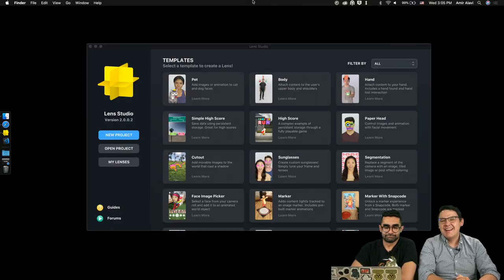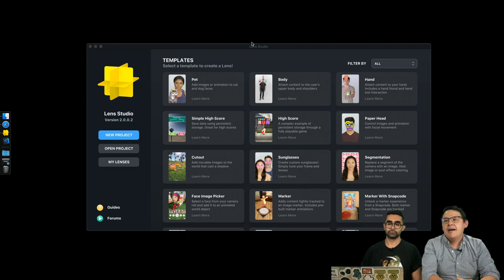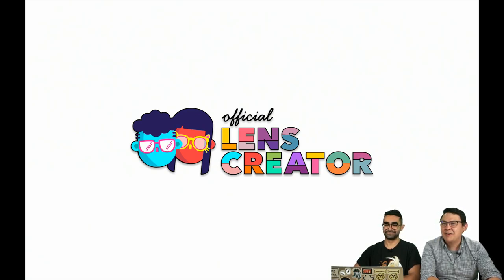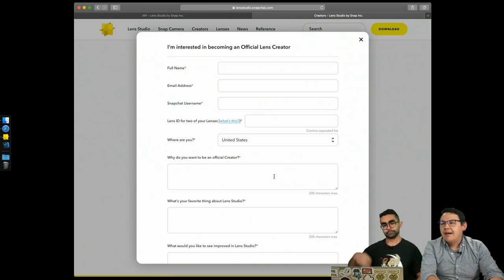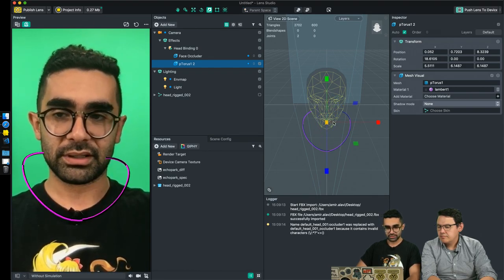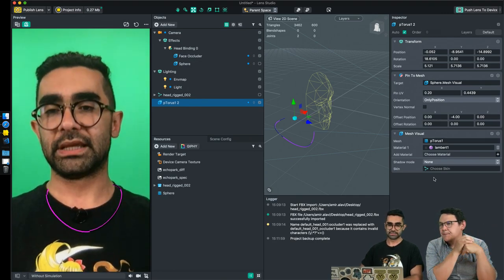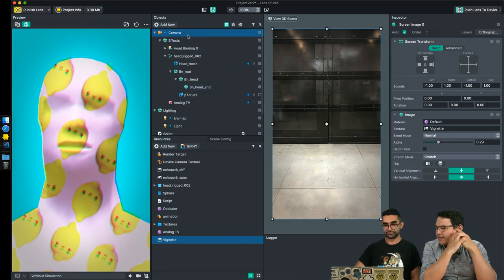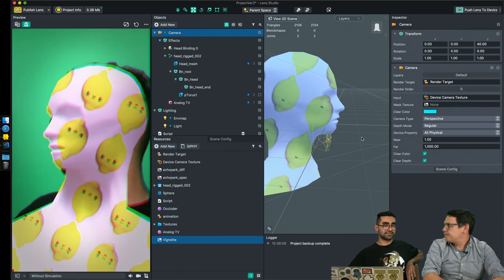Simulating Neck Attachments - Lens Studio Tutorial Stream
We create two lenses using head binding to simulating neck attachment like a necklace